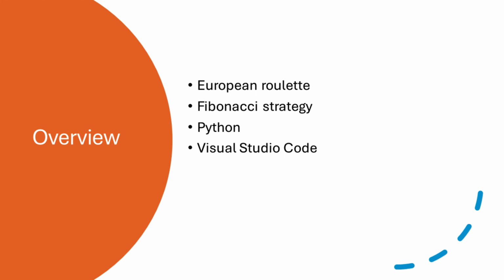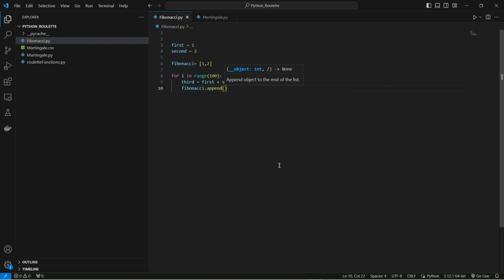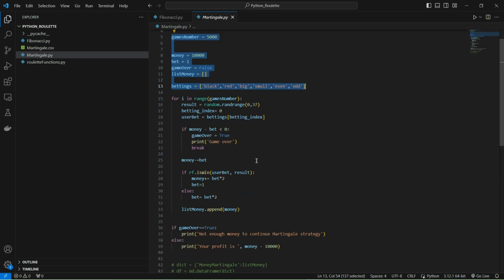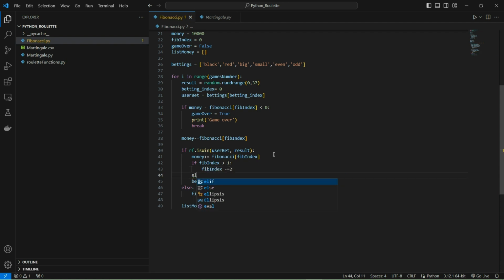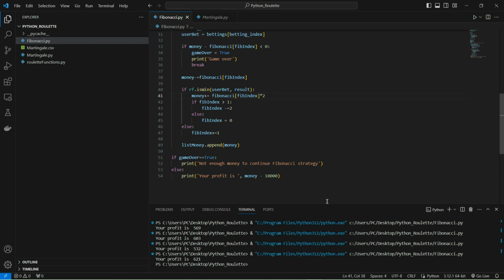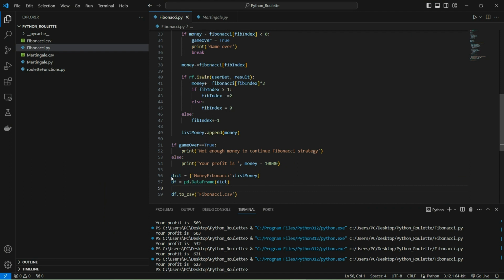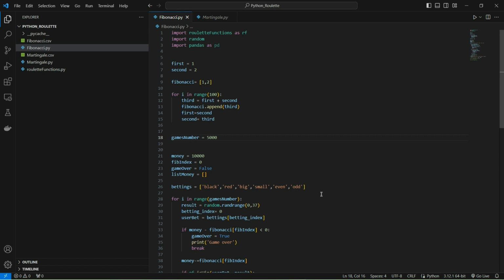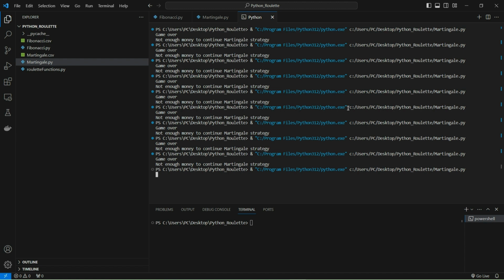Analyzing Fibonacci ROULETTE strategy with PYTHON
In this video I will analyze Fibonacci roulette strategy with python programming language. Fibonacci is a strategy where you only play 50%+50% bets. The first two elements in Fibonacci array int this case are 1 and 2. You start with a bet of the first element in Fibonacci array. If you win, you move two elements backward, unless your bet is first or second element. If you lose you go to the next element. I will write code in python and show flow of money with graph in excel.